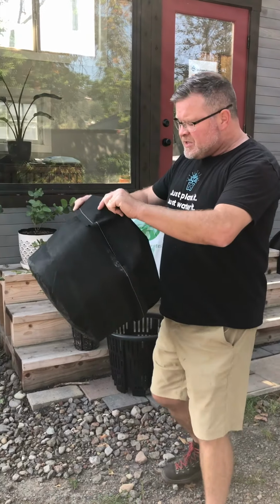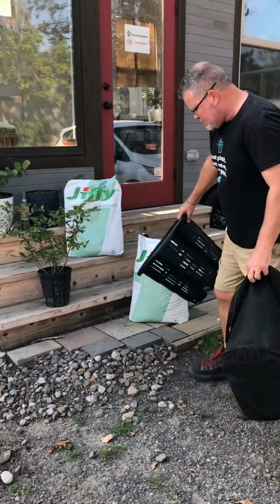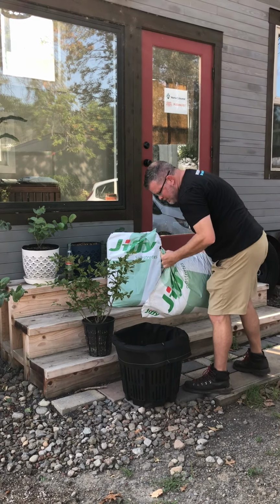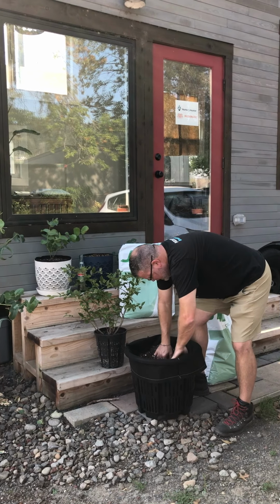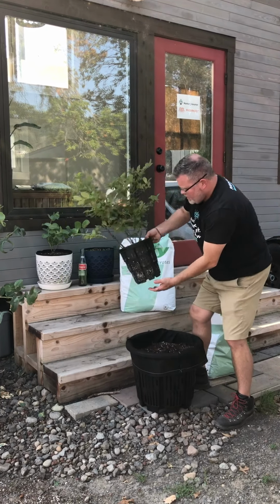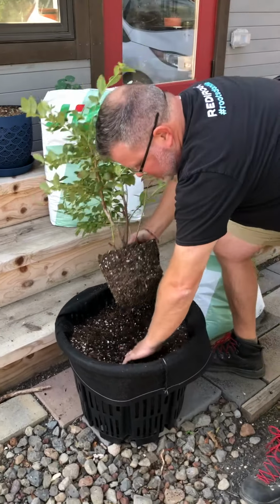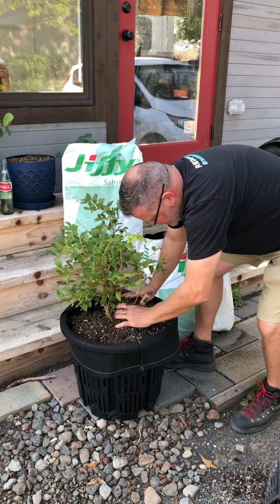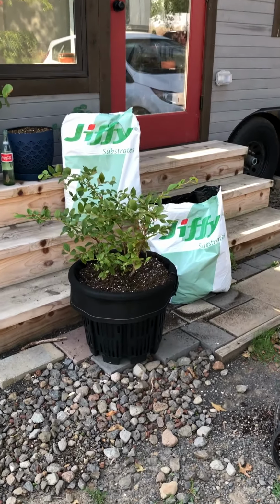Transplanting a Blueberry Bush from a 2gal to a 7gal RediRoot Aeration Pot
Fall is a great time to transplant blueberries! This blueberry bush was rescued from the "trash zone" at a trade show and was nearly dead. A year later we have revived the plant and its roots, and now it's time to transplant it into a #7 RediRoot Plastic Aeration Container!

Learn more about RediRoot and air root pruning at rediroot.com!